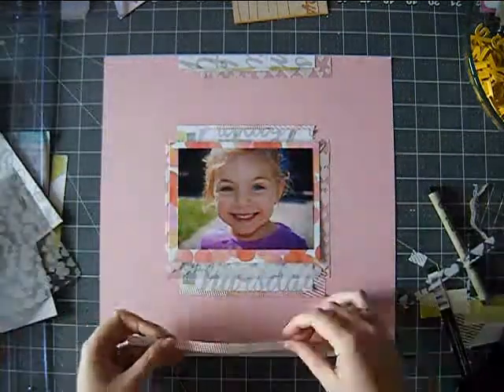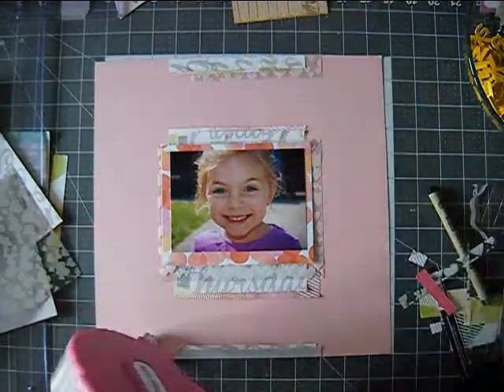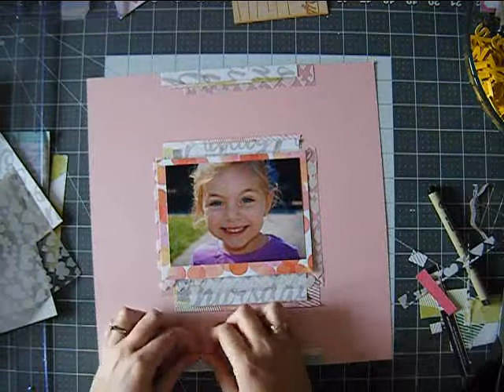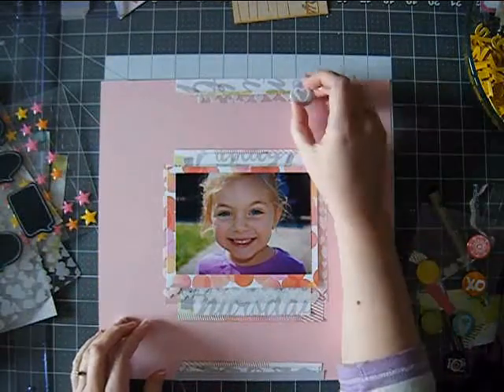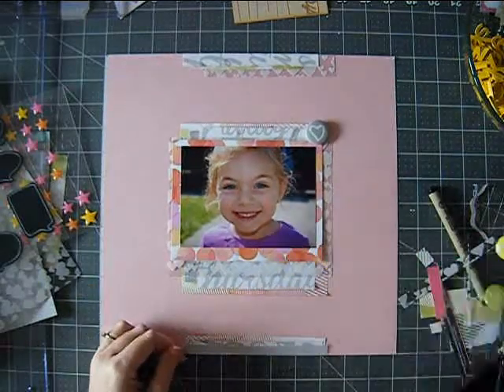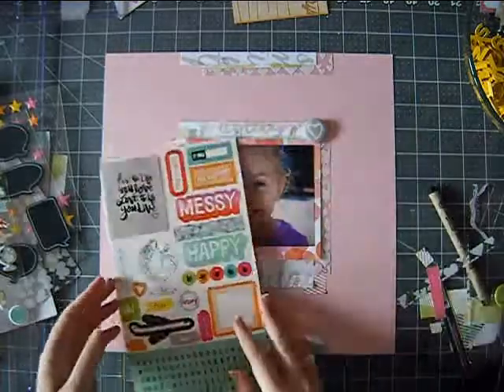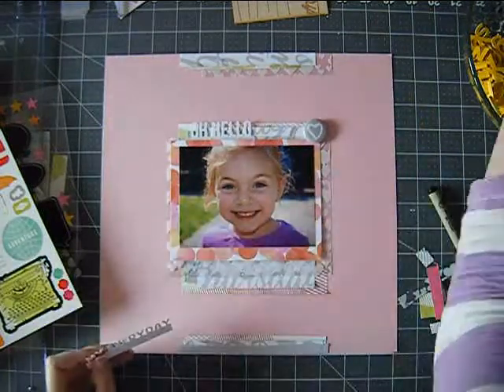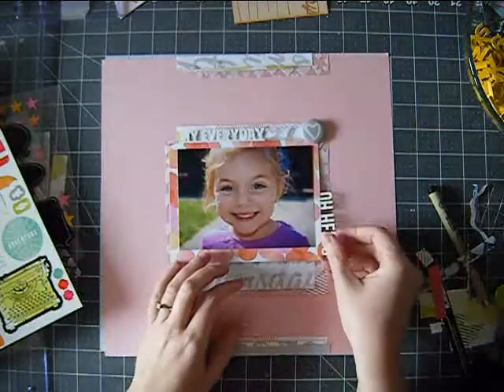Happy- Scraptastic Lost in My Mind kit- Layout #4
This is the 4th layout I made with the March kits, and I scraplifted the design from this layout by Stephanie Bryan at the Crate Paper blog-